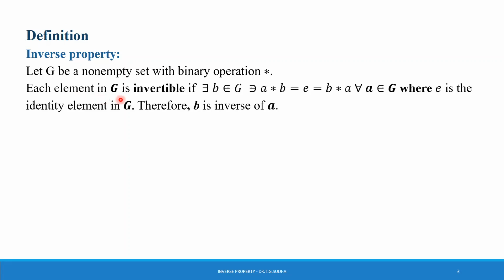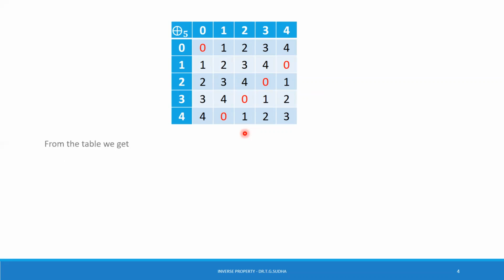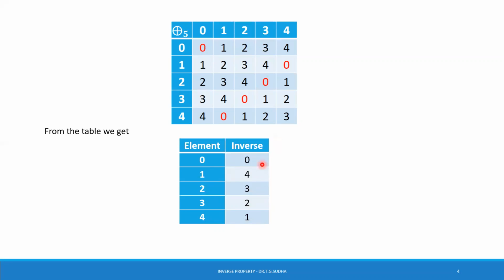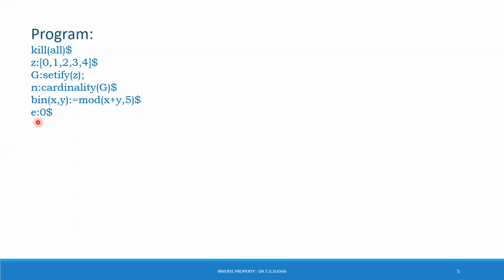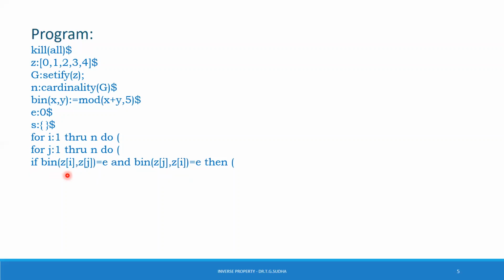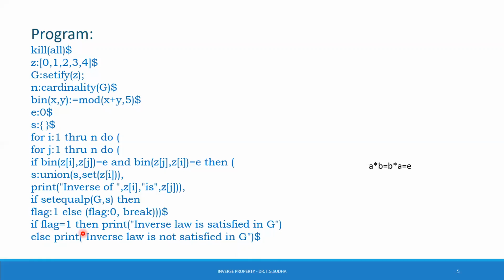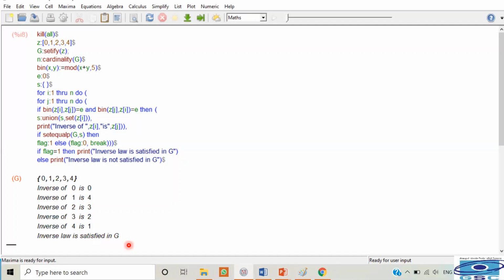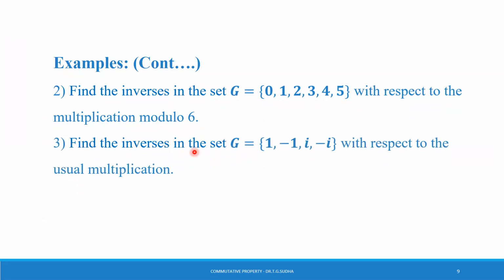Inverse Property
This video explains Inverse property using Maxima programming.

Playlist | II Sem | Paper 2

SudhaTG#GroupTheory#InverseProperty#Maxima